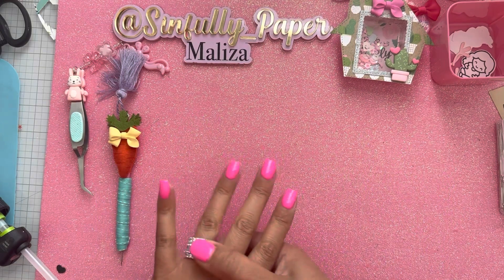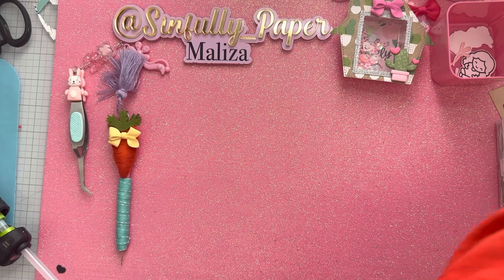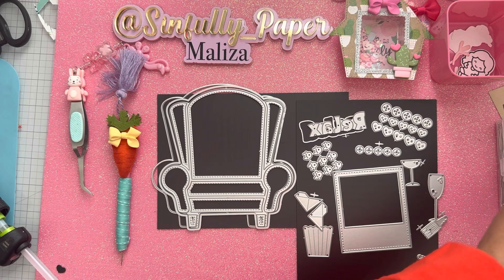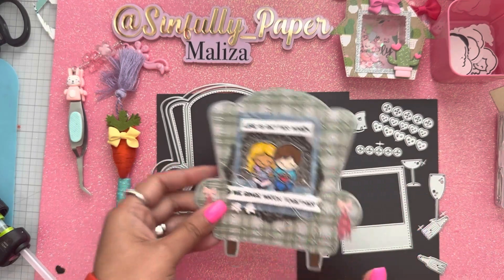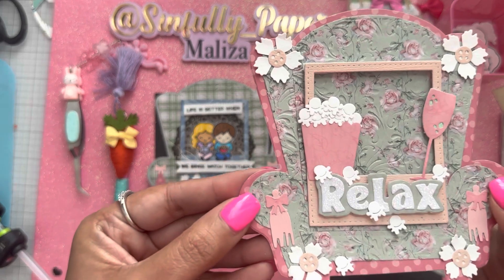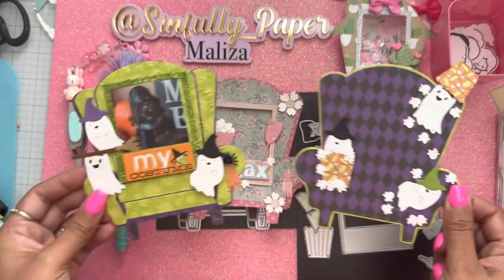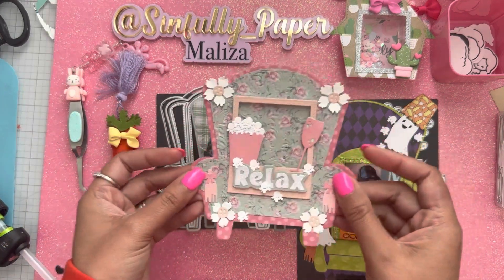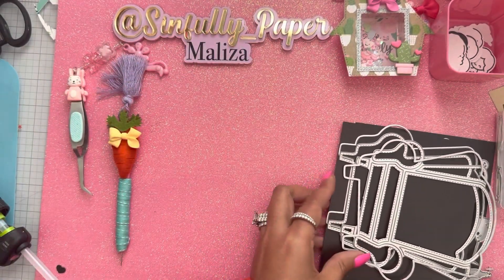Armchair Mini Album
Visit Ana’s shop and support!

Cute ghost dies